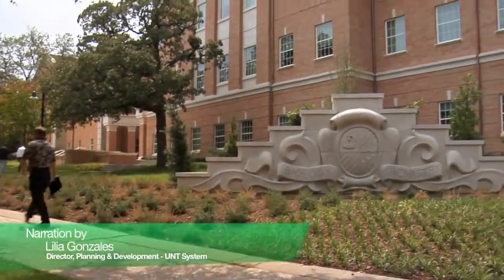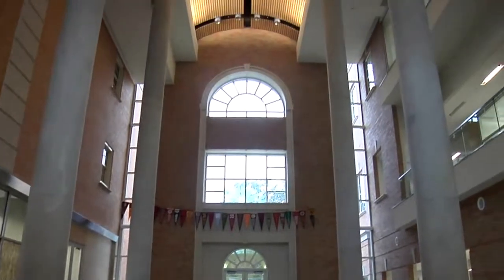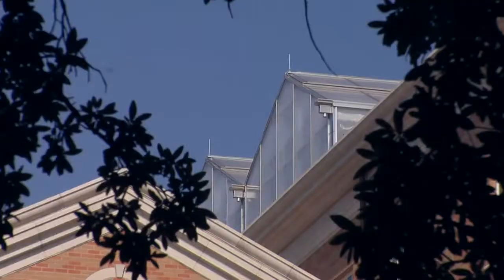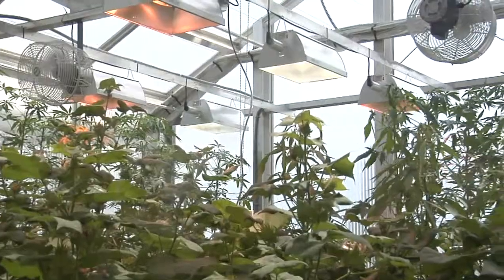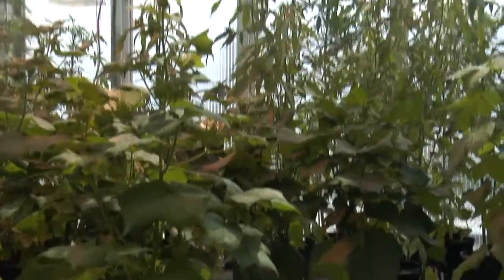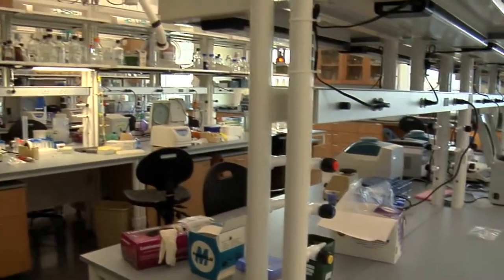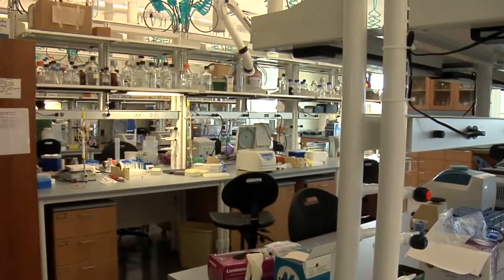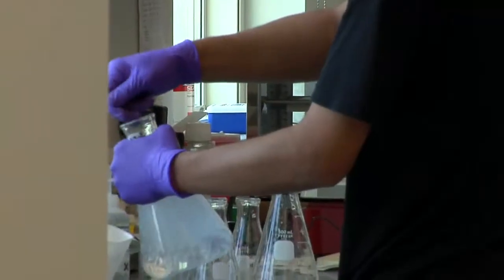The UNT Life Sciences Complex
A quick tour of our new life sciences complex